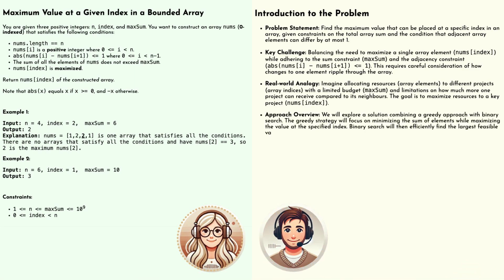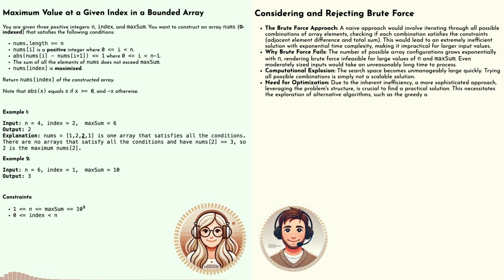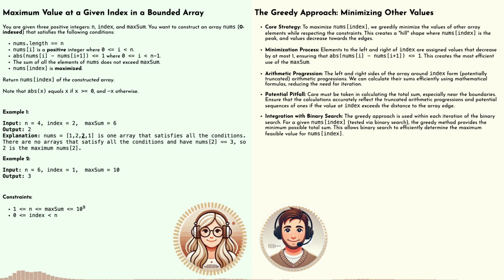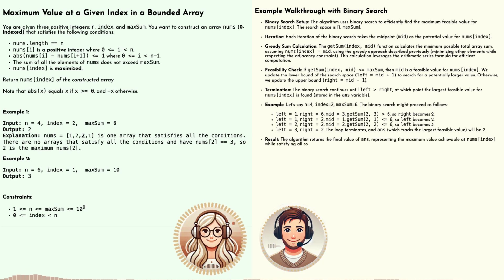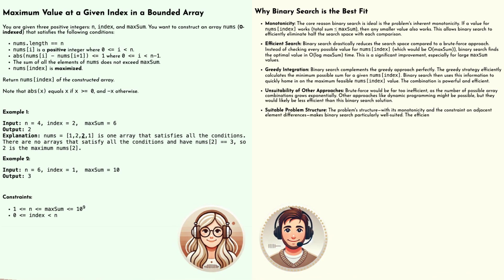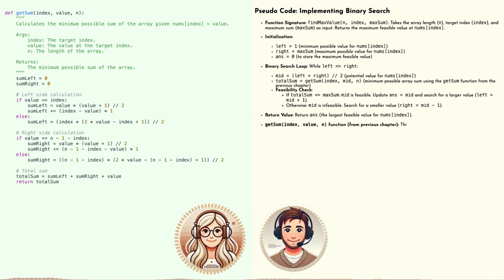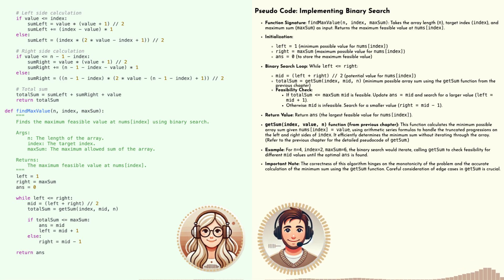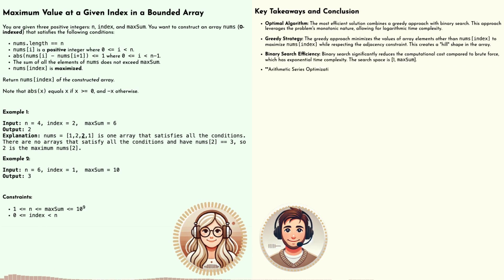Maximize Resources: Bounded Array Problem Explained | Coding Interview Prep | Audio Podcast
🎧 Optimize your coding skills on the go! Dive deep into the "Maximum Value at a Given Index in a Bounded Array" problem, a tricky LeetCode challenge perfect for coding interviews at top tech companies. Learn how to maximize resources for a specific task while staying within a budget.

💡 We’ll break down this complex problem with real-world examples, like resource allocation in project management or marketing campaigns, making it easy to understand and remember.

🔑 Key Concepts Covered:
- Greedy Algorithm
- Binary Search
- Monotonic Property
- Arithmetic Series
- Edge Case Handling
- Resource Optimization

📝 Topics: Arrays, Binary Search, Greedy Algorithms, Optimization

💼 This episode is great for those preparing for coding interviews, refining their optimization techniques, or just curious about algorithm design.

🚀 Tune in to learn how to effectively blend greedy strategies, searching algorithms and a bit of math!

 ⏰ Timeline:

00:00 - Introduction to the Problem
00:12 - Understanding the Problem: Resource Allocation Analogy
00:49 - Constraints and the Lego Tower Analogy
01:19 - Considering and Rejecting Brute Force
02:30 - The Key Insight: Monotonicity and Binary Search
03:20 - The Greedy Approach: Minimizing Other Values
04:20 - Math to the Rescue: Arithmetic Series
05:02 - Example Walkthrough with Binary Search
06:27 - Efficiency and Limitations of the Approach
07:01 - Why Binary Search is the Best Fit
07:51 - Pseudo Code: Calculating Minimum Sum
08:59 - Pseudo Code: Implementing Binary Search
11:12 - Connecting the Algorithm to Real-World Scenarios
11:39 - Practical Applications: Marketing and Beyond
12:47 - Key Takeaways and Conclusion